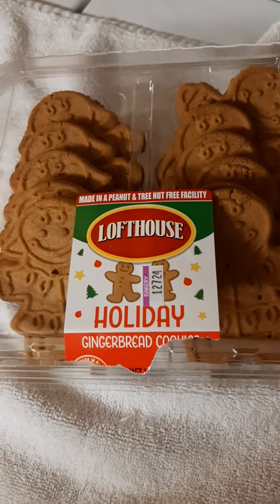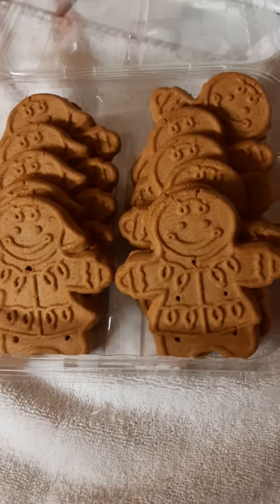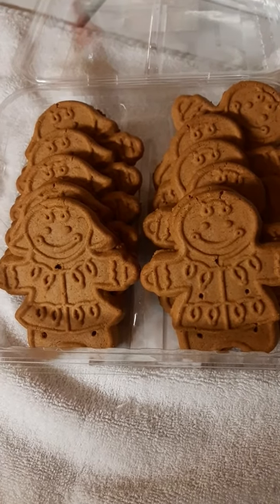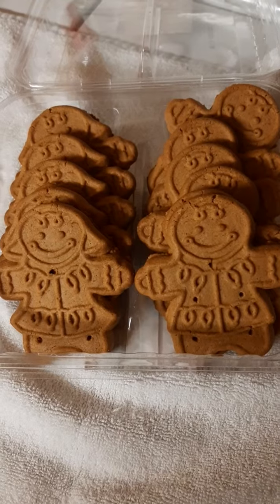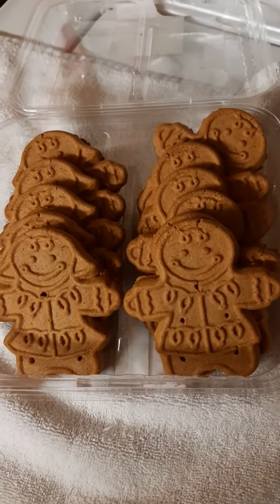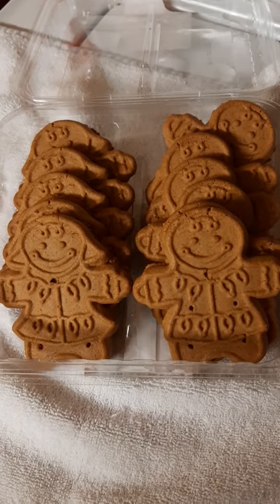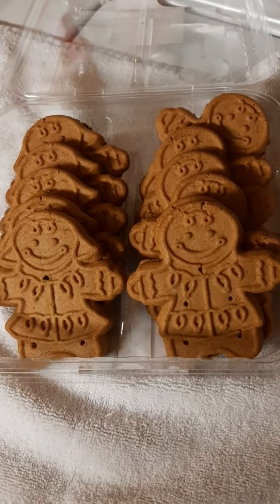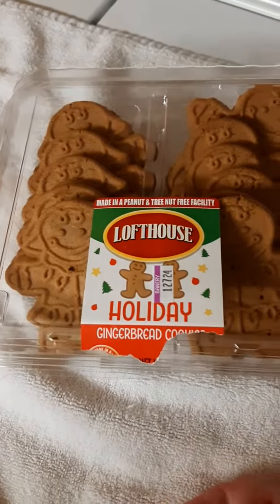Vlogmas 2023' Day 13:LoftHouse Gingerbread Cookies Part 1